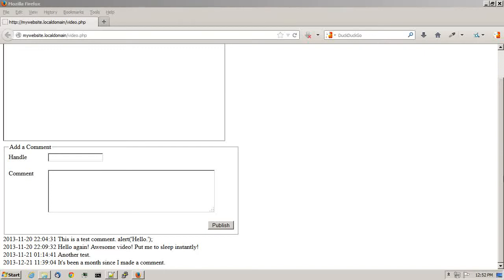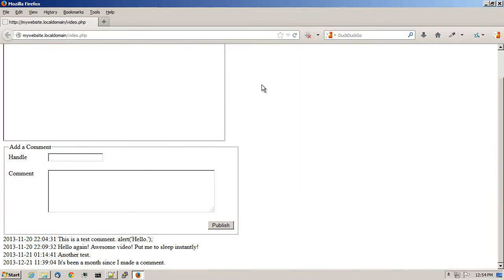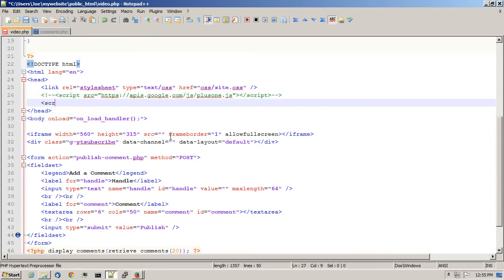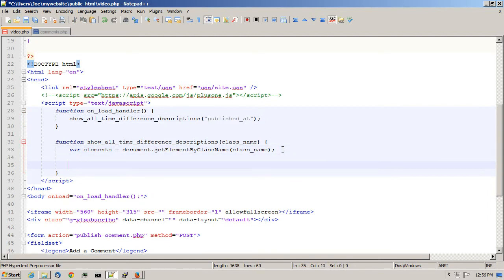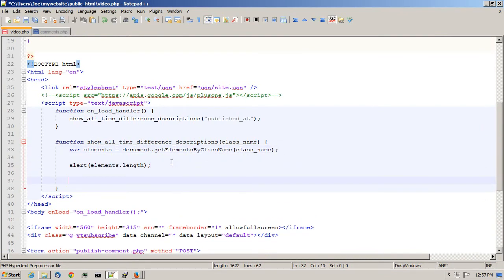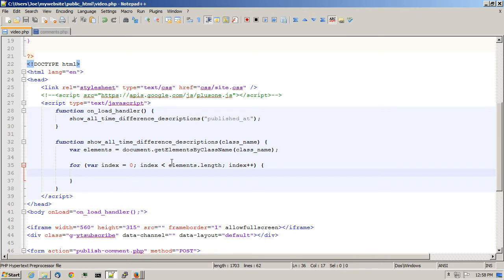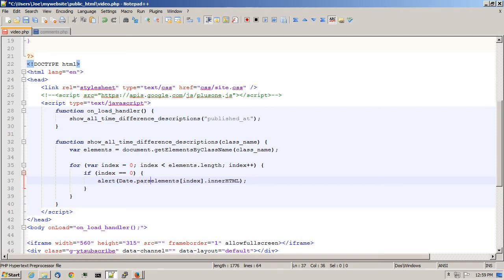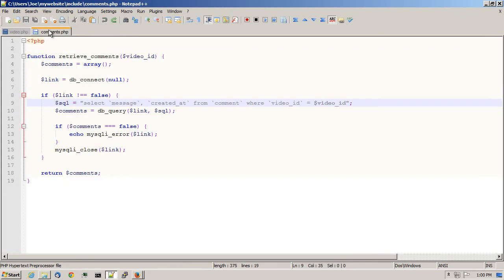2014 JavaScript - Converting Timestamps to the Number of Seconds/Days Ago Part 1 of 2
I do some front-end JavaScript programming to change timestamps displayed on a web page to the number of seconds, minutes, hours and/or days the timestamp was made relative to the web browser's current time. At the end of the video I take into account the potential difference in time zones of the database server and the web browser.